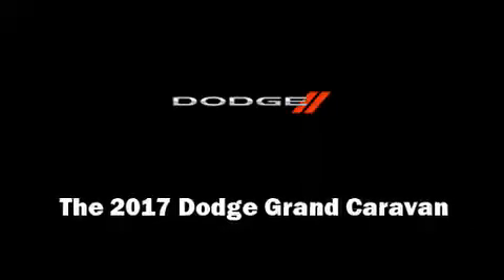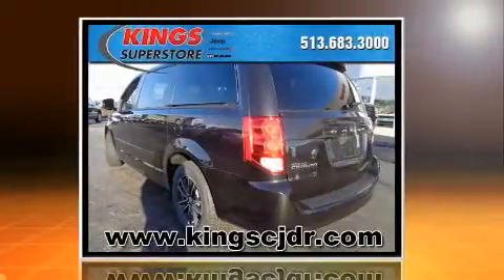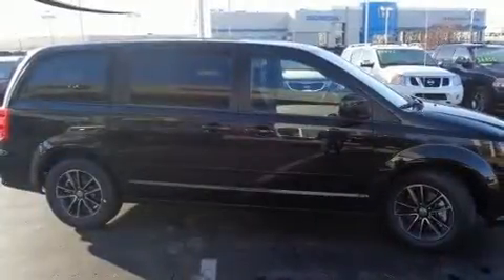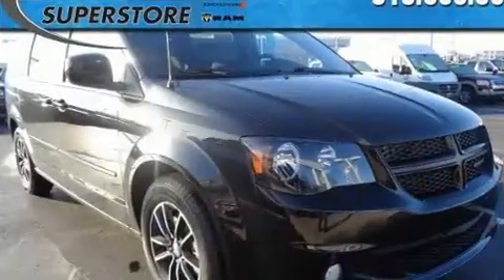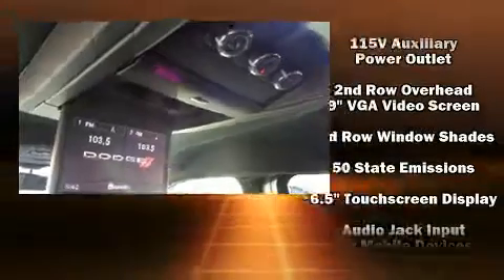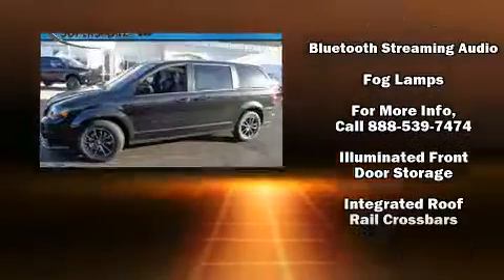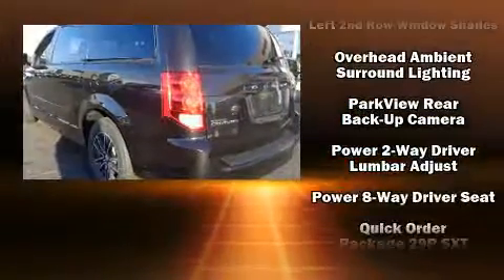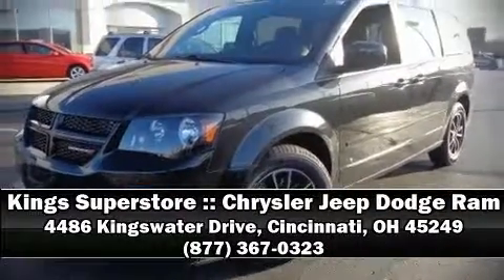2017 Dodge Grand Caravan SXT in Cincinnati, OH 45249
Outstanding design defines the 2017 Dodge Grand Caravan. It features a front-wheel-drive platform, an automatic transmission, and a refined 6 cylinder engine. A wealth of standard features means that you no longer have to sacrifice. Like heated seats, a tachometer, a built-in garage door transmitter, a trip computer, front fog lights, a power rear cargo door, remote keyless entry, and cruise control. Features such as automatic climate control and leather upholstery prove that economical transportation does not need to be sparsely equipped. Storage solutions are integrated throughout the interior, demonstrating thoughtful attention to detail. Third row seats provide an even greater maximum passenger capacity. Rear LCD monitors provide entertainment that your passengers will appreciate no matter how far the drive. Take assurance in side curtain airbags, providing head protection in the event of a severe collision. Our team is professional, and we offer a no-pressure environment. We'd be happy to answer any questions that you may have. Come on in and take a test drive!